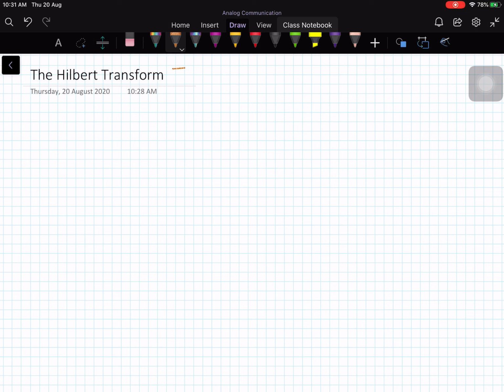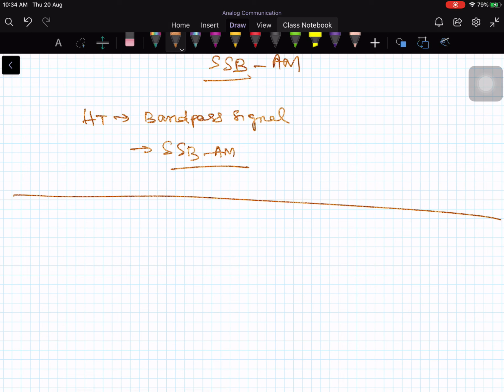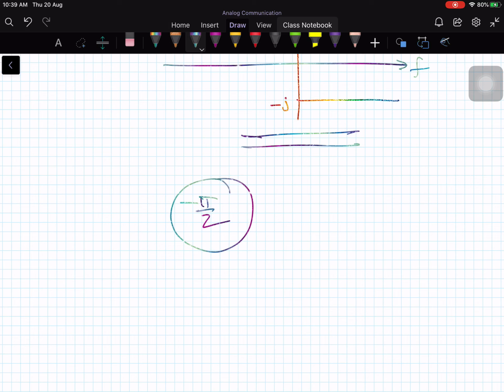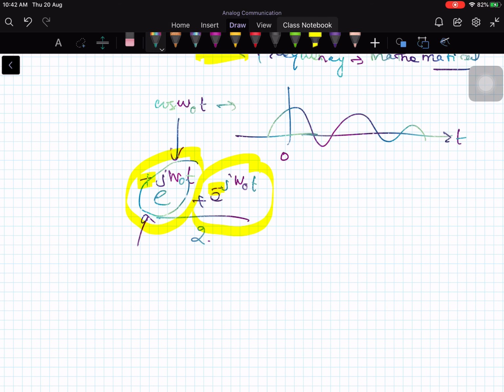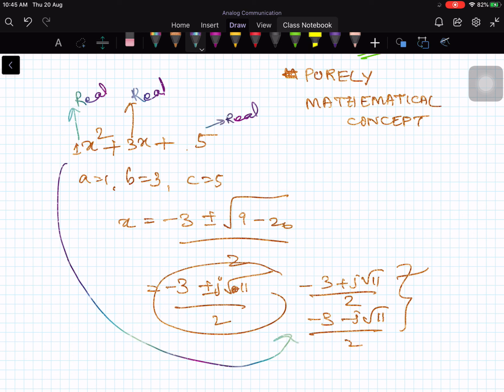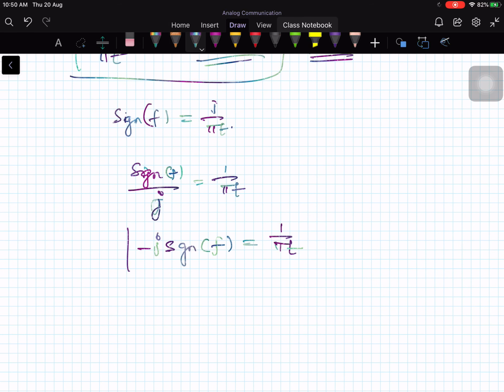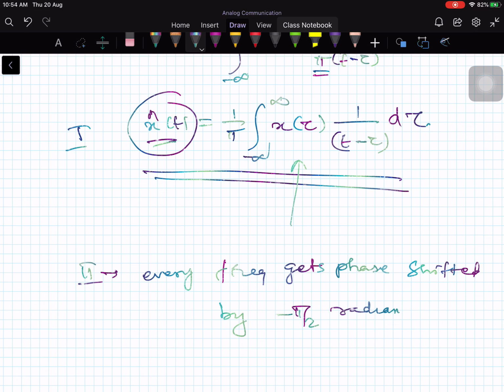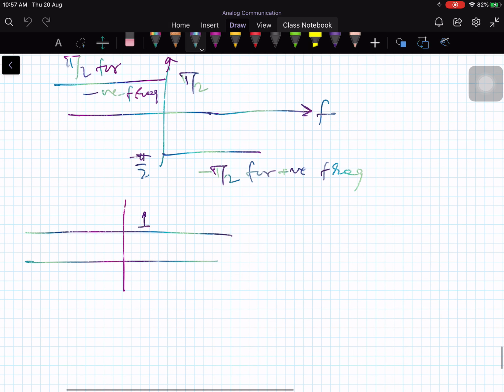4a. Hilbert Transforms